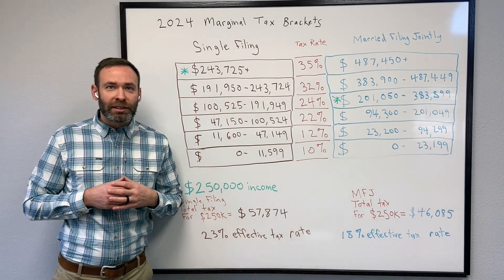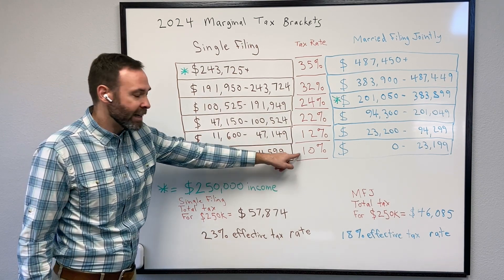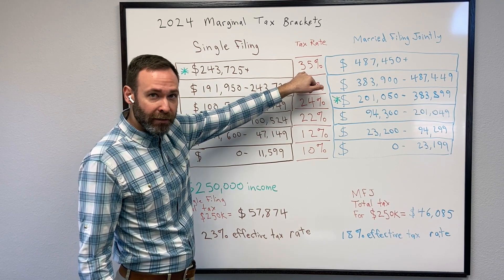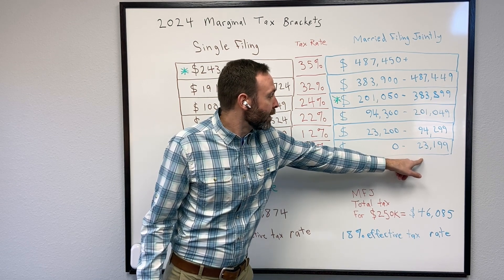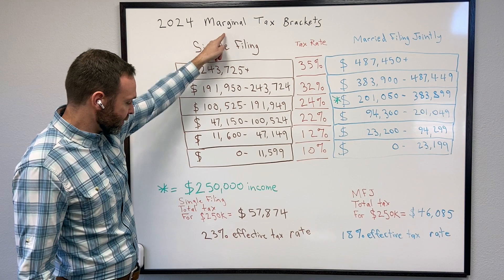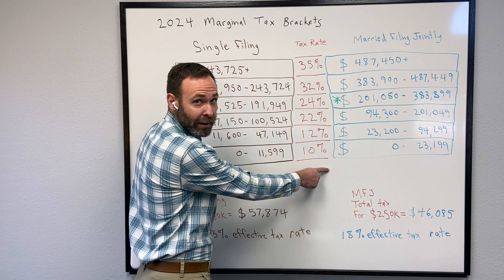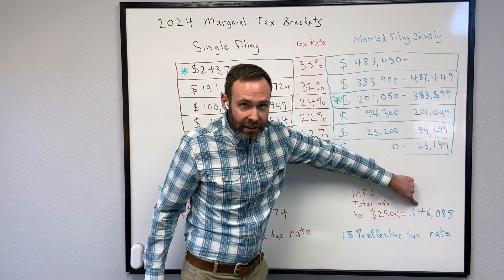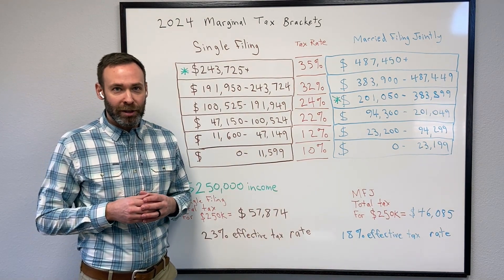Tax Brackets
Learn how tax brackets and tax rates work. An Income Tax Bracket is the highest tax you pay on certain income, and your Effective Tax Rate is the total percentage of income you pay in taxes. Understanding how this works is the first step to a good tax plan!